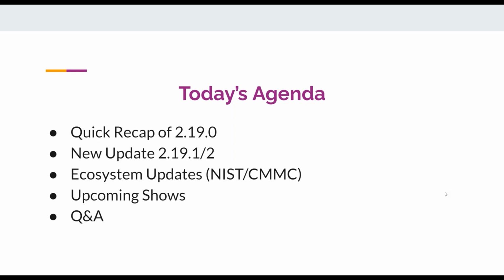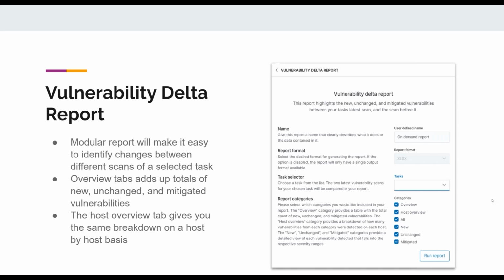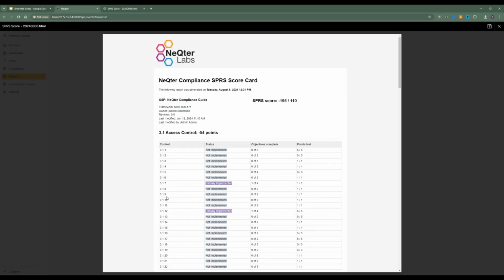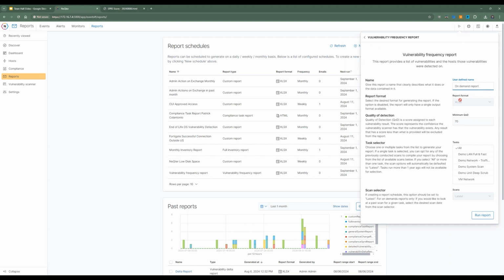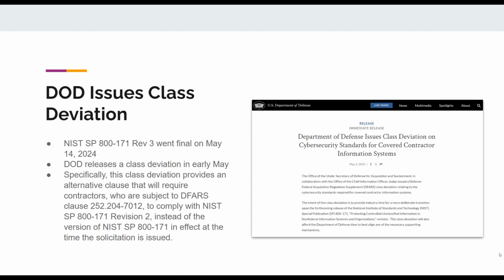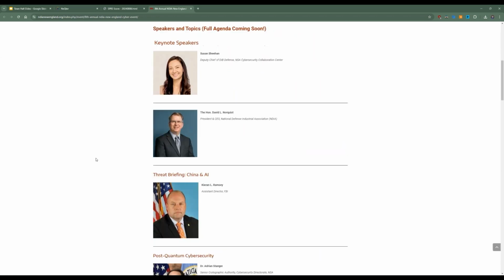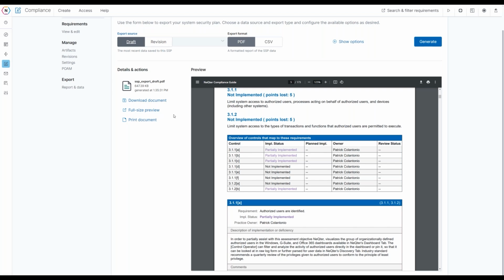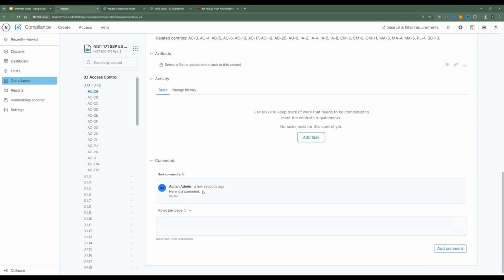NeQter Labs Monthly Town Hall - August 2024